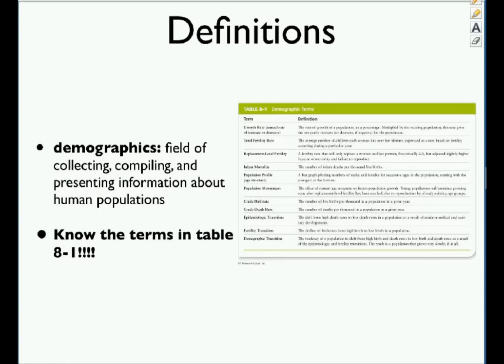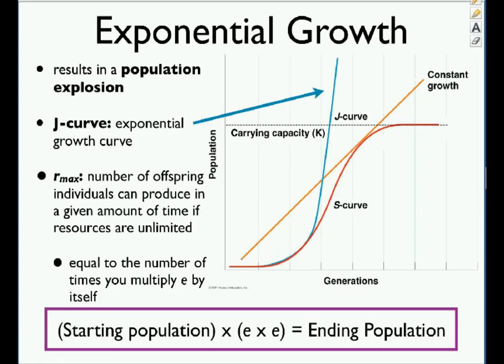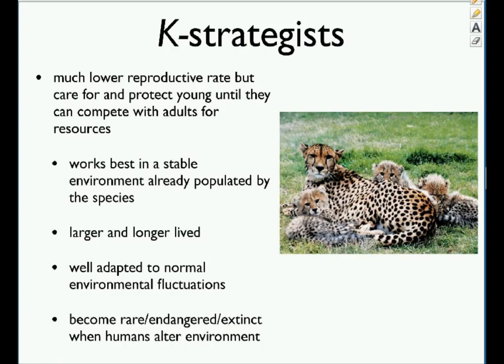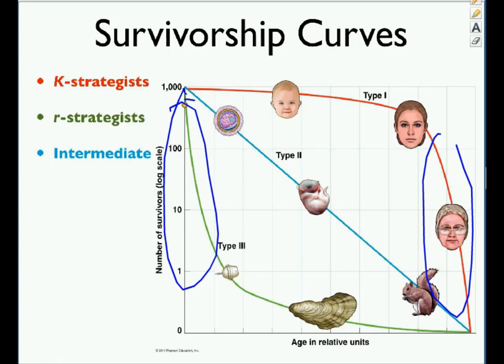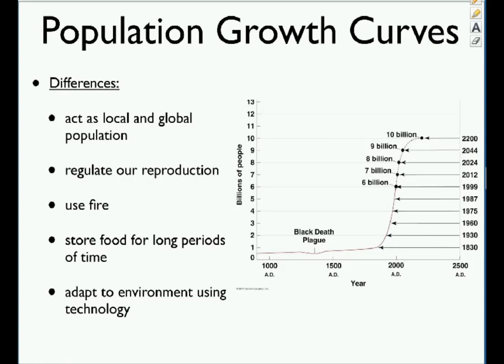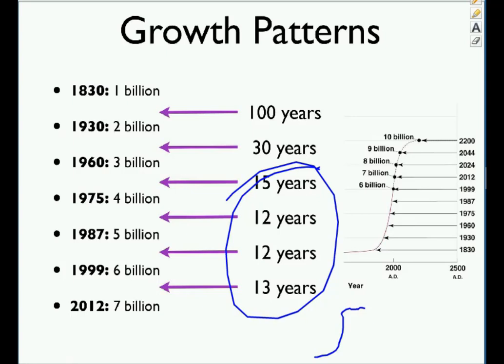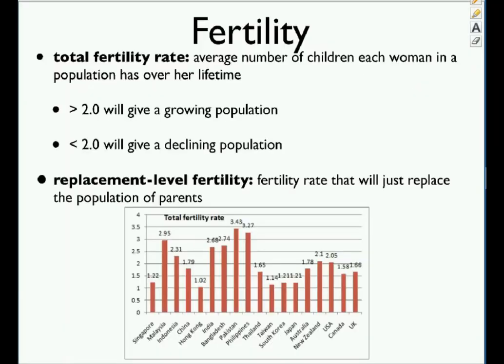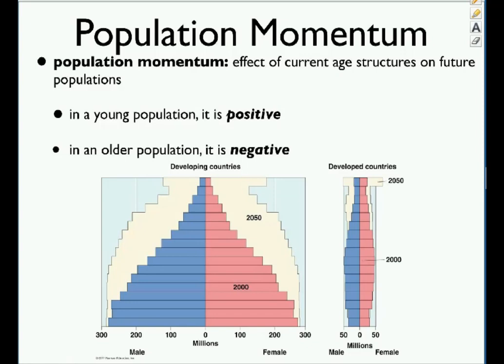Populations, Demographic Transition, Doubling time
In this video I discuss the some of the most important parts of populations on the AP Environmental Science Exam.